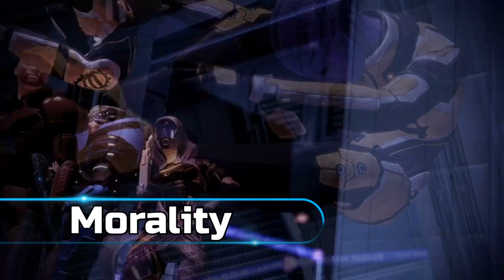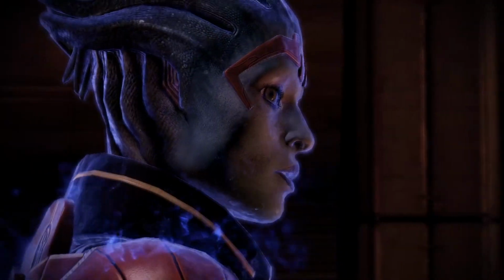Mass Effect Legendary Edition Top 5 Beginners Tips (NO SPOLIERS!)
Are you new to Mass Effect? Will Mass Effect Legendary Edition be the first time you try out the franchise? if so this video contains my Top 5 Beginners Tips to get you started.

Chapters:
00:00 Start
00:25 Where to start?
01:14 Side Quests
02:16 Guides
03:00 Decisions
03:41 Morality

Merch!!

Content Creator?